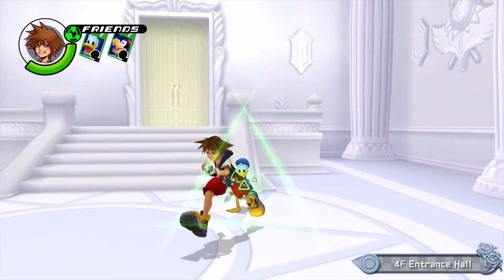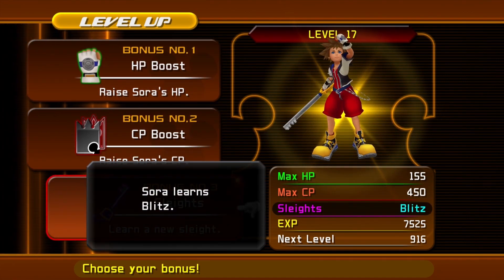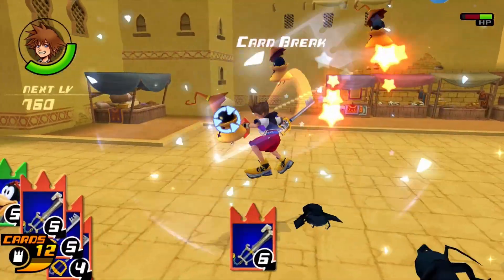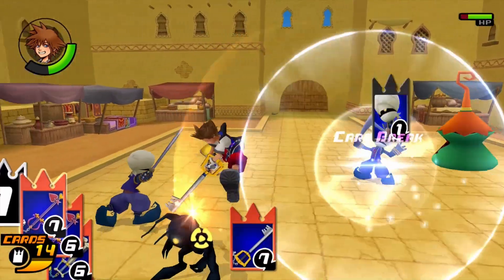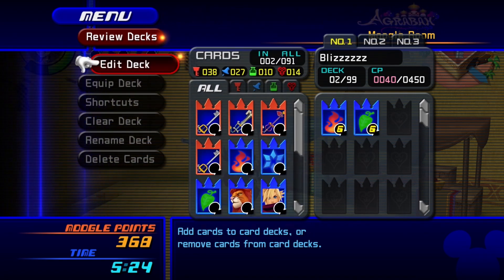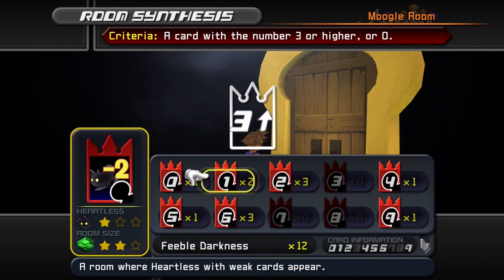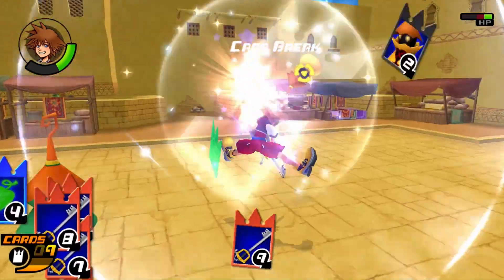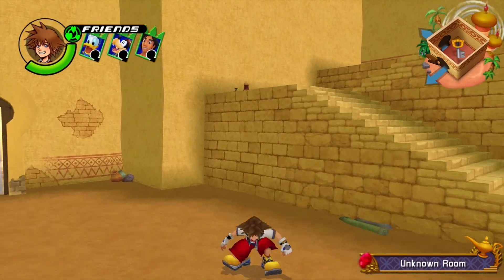A Whole Old World | Kingdom Hearts Re:Chain of Memories Blind Playthrough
Thanks for checking out my Kingdom Hearts Re:Chain of Memories (RE:COM) playthrough video!

Game Info: Kingdom Hearts: Chain of Memories[a] is an action role-playing video game co-developed by Square Enix and Jupiter, and published by Square Enix in collaboration with Disney Interactive in 2004 for the Game Boy Advance. The game serves as an intermediary between the two larger-scale PlayStation 2 games in the Kingdom Hearts series. It was one of the first GBA games to incorporate full motion video (FMV). The game was remade for the PlayStation 2 as Kingdom Hearts Re:Chain of Memories, released in Japan as a second disc packaged with Kingdom Hearts II Final Mix in March 2007. The remake was later released in North America on December 2, 2008 and was remastered in HD and included in the Kingdom Hearts HD 1.5 Remix collection released in 2013 for the PS3 and later for PS4, Xbox One, and PC.